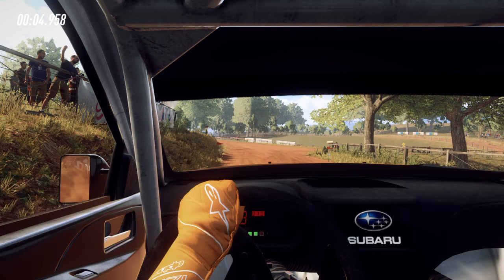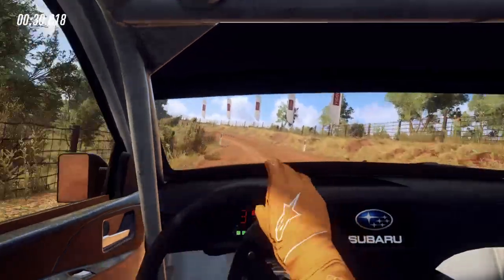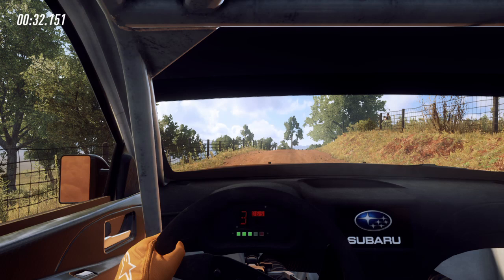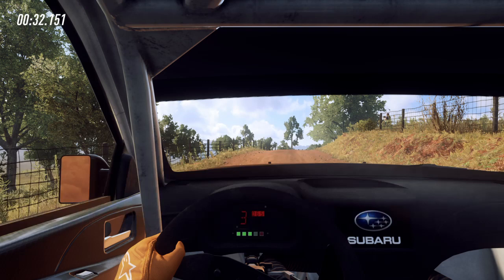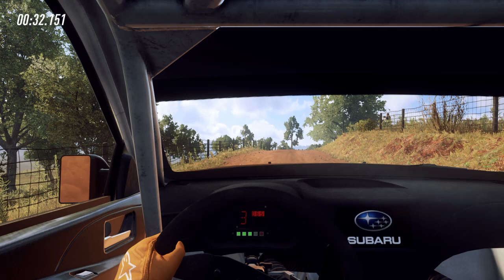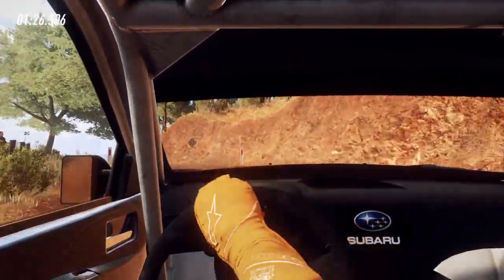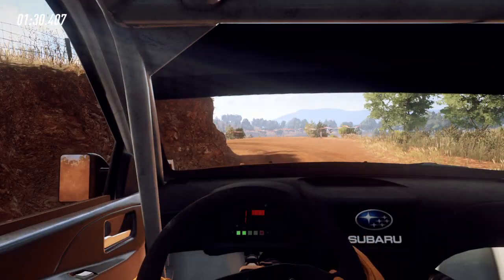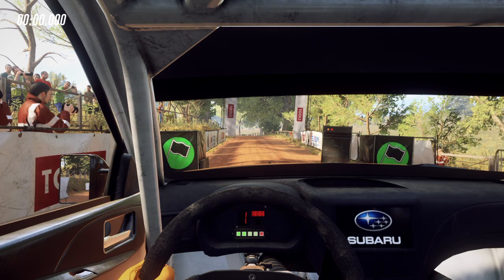Dirtrally 2.0 Monaro guide and tutorial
Quick guide on how to tackle Monaro in Dirtrally 2.0